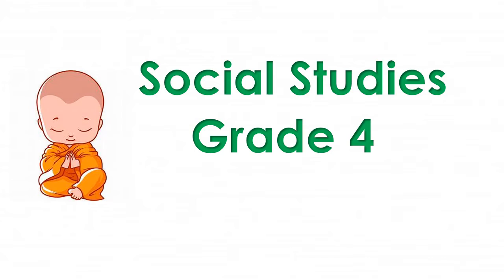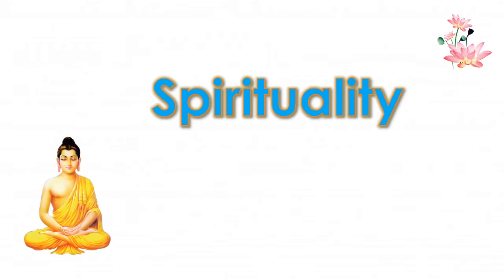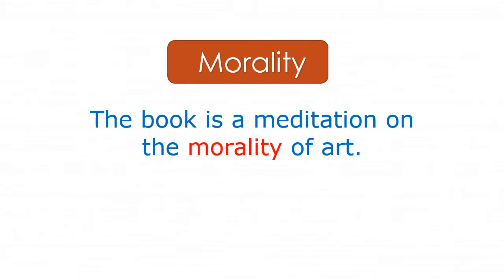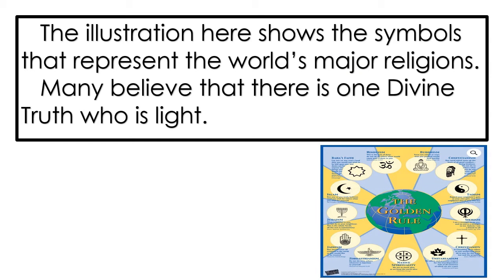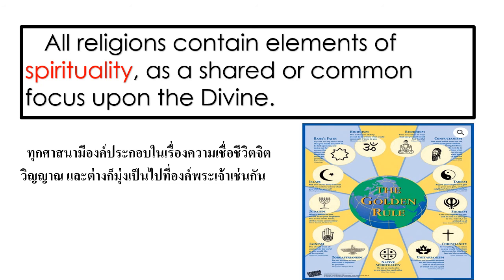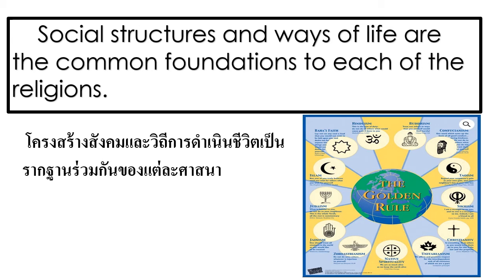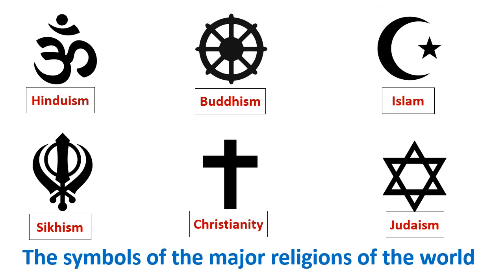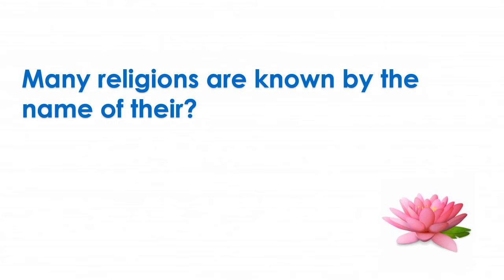Grade 4 Social Studies. Topic: Major Religions of the World